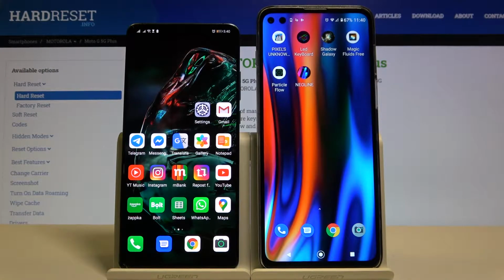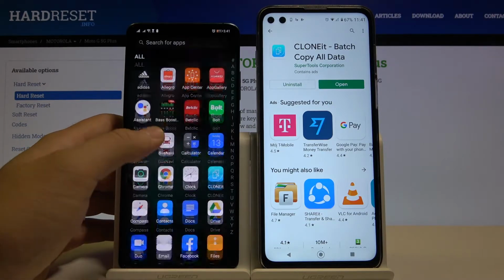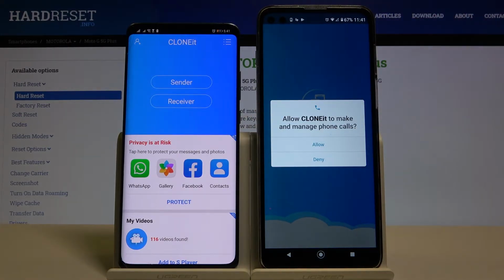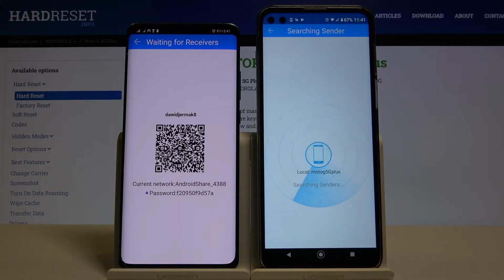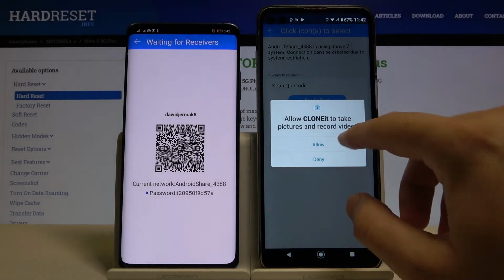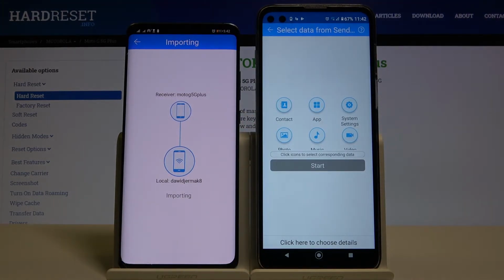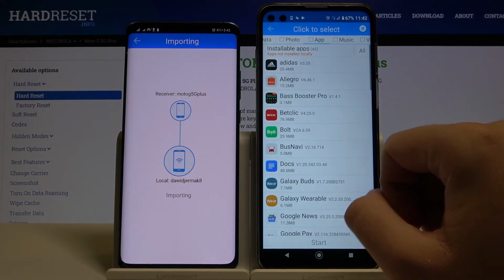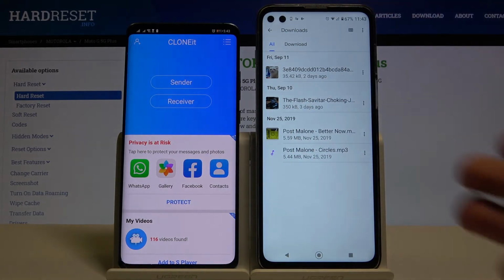How to Copy All Data from Old Android Phone to MOTOROLA MOTO G 5G PLUS – Transfer Data by CLONEit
More info about MOTOROLA MOTO G 5G PLUS:
Transferring data with our instructions is really easy operation. Let’s download CLONEit on MOTOROLA MOTO G 5G PLUS and your old phone. Then follow our tutorial to move old data from one Android device do MOTOROLA MOTO G 5G PLUS. It’s universal method and it can be used on all Android devices. Let’s migrate data to MOTOROLA MOTO G 5G PLUS, as result you will send all personal staff like apps, photos, music, contacts and more.

How to migrate data to MOTOROLA MOTO G 5G PLUS? How to transfer data to MOTOROLA MOTO G 5G PLUS? How to move data from any Android device to MOTOROLA MOTO G 5G PLUS? How to copy data from old Android phone to MOTOROLA MOTO G 5G PLUS?